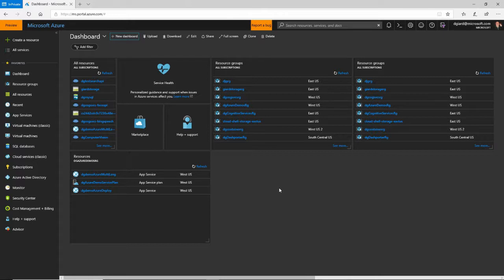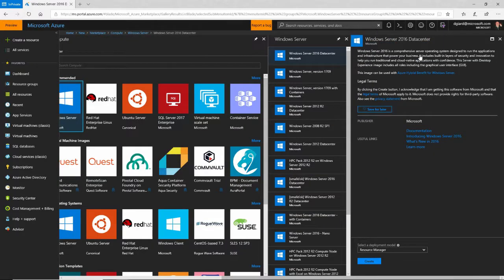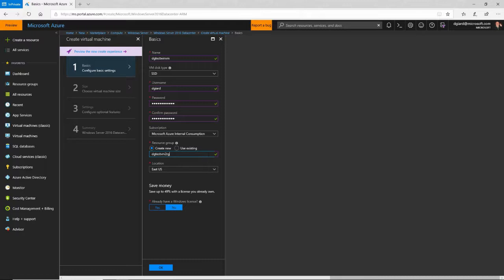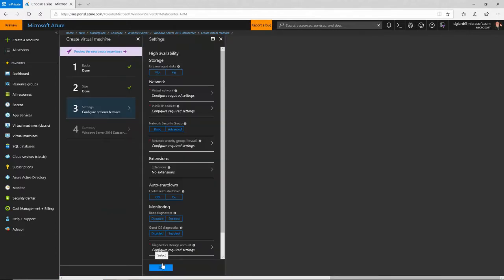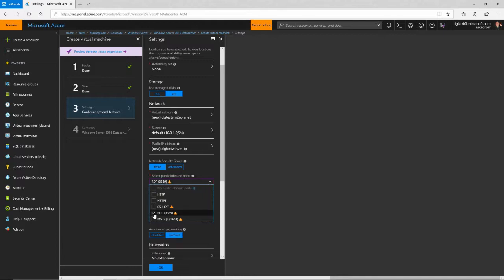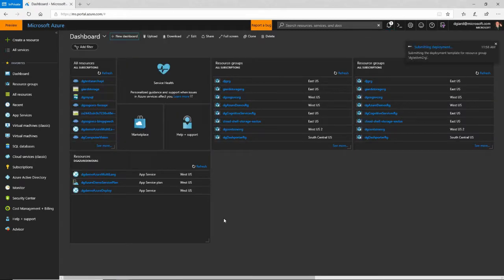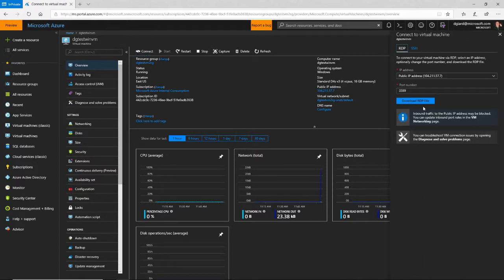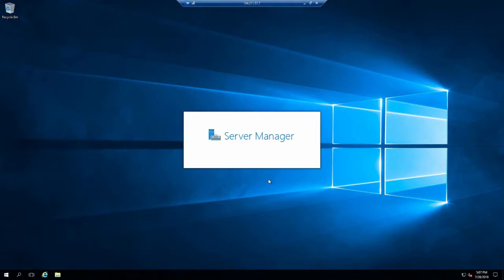GCast 8: Azure Virtual Machines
What is an Azure Virtual Machine? How do I create one?